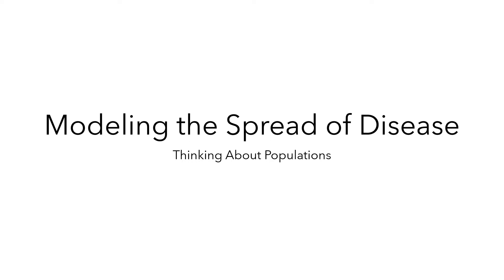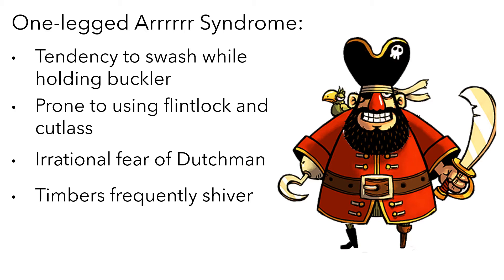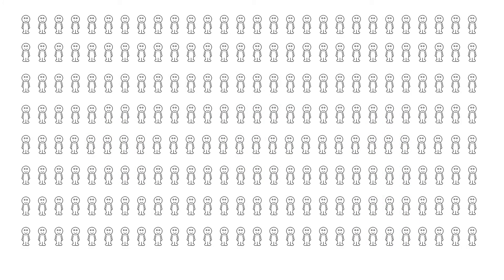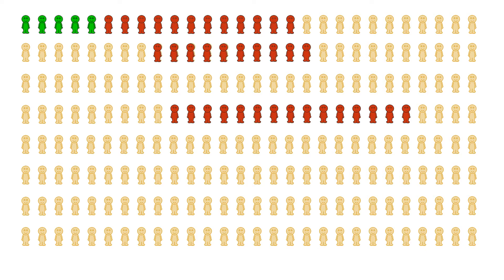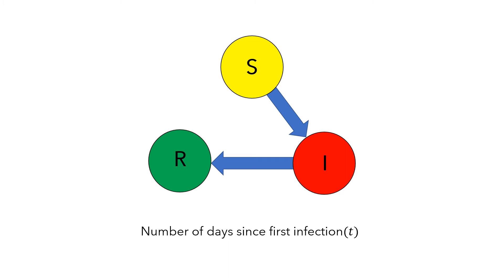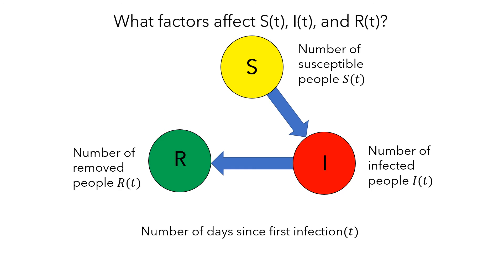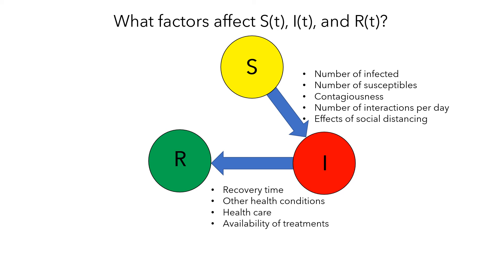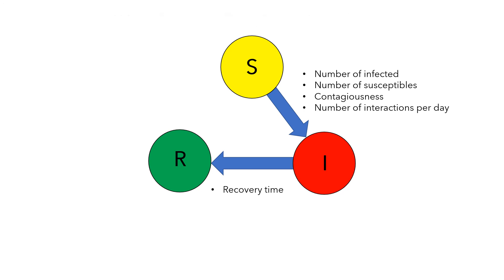S-I-R Model Part 1: Thinking About the Scenario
This video describes a way to think about a disease spreading in a population by splitting the population into three groups - susceptible, infected, and removed - and how these groups are related to each other.